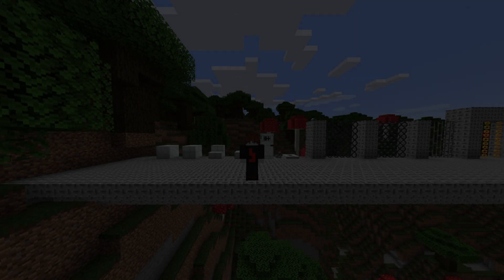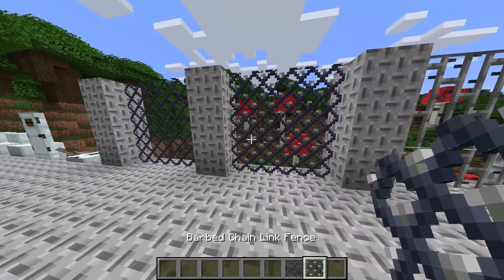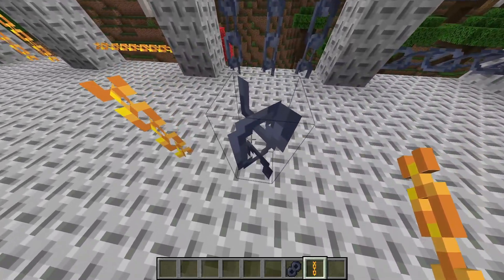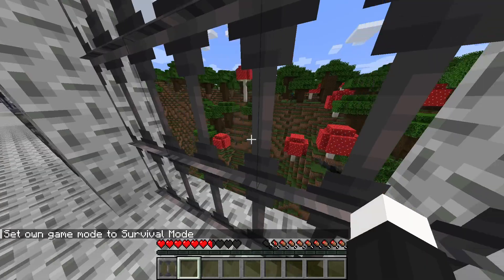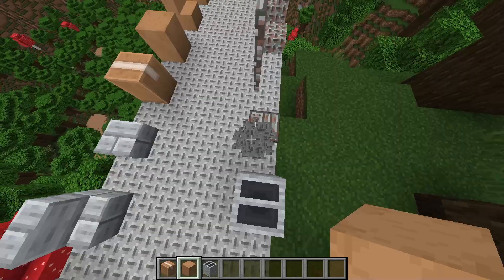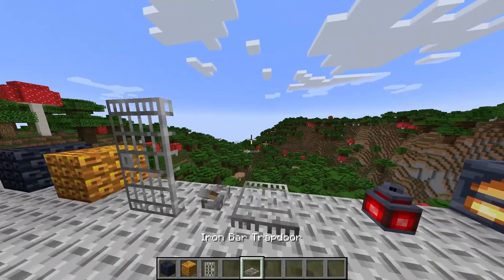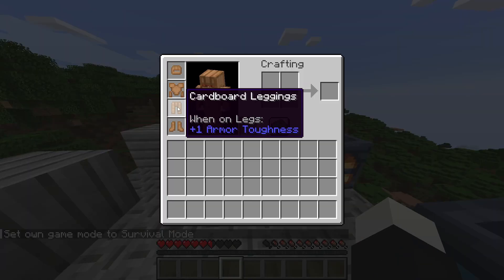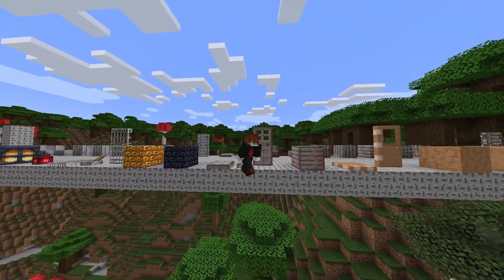Industrialize Your Minecraft World With the 'Dustrial Decor Mod!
Pretty Industrial looking to me.